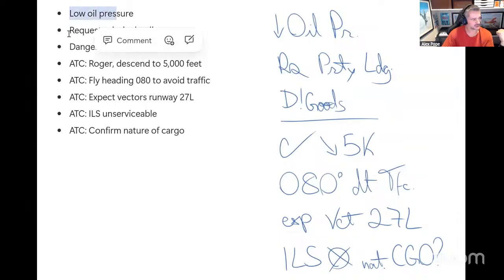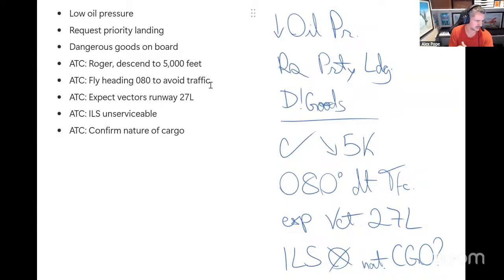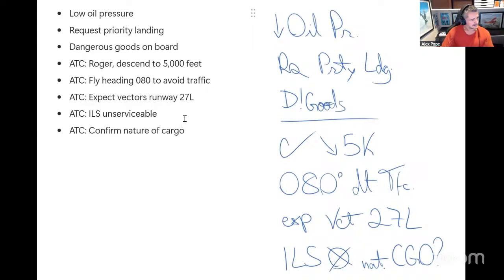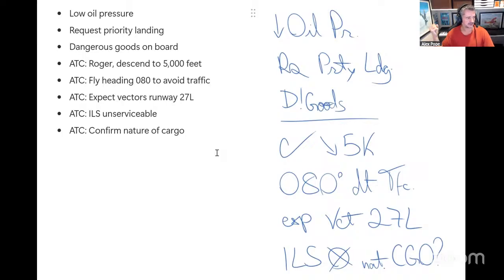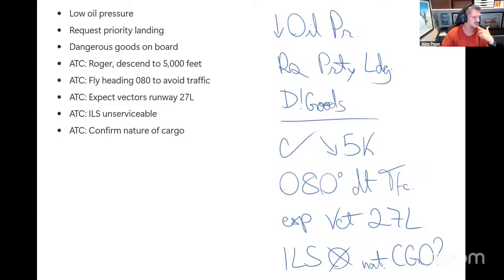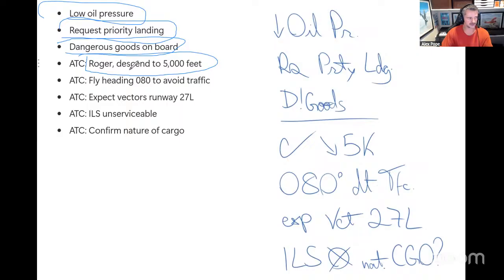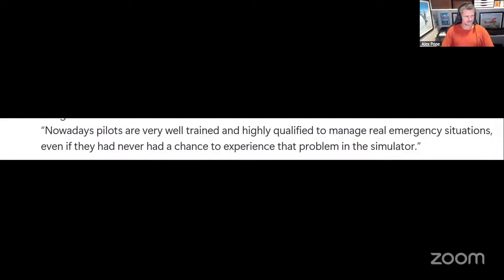Vector Squad 35 part 3 & 4 (mock7)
Trecho da aula sétimo mock (simulado), todos os 15 disponíveois em nosso site com aulas completas e exemplos.